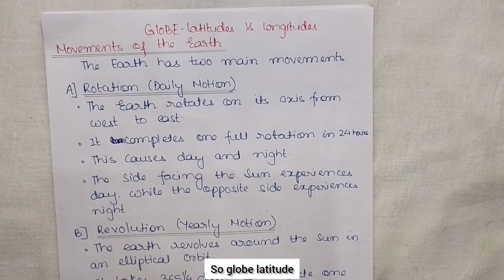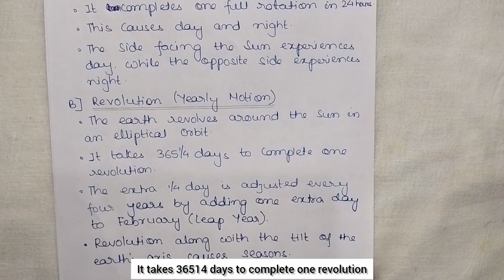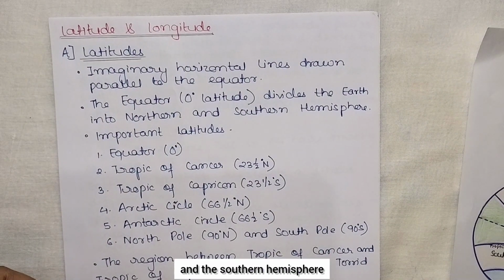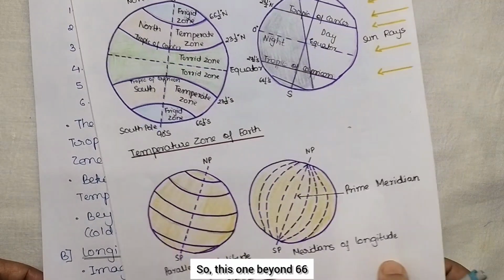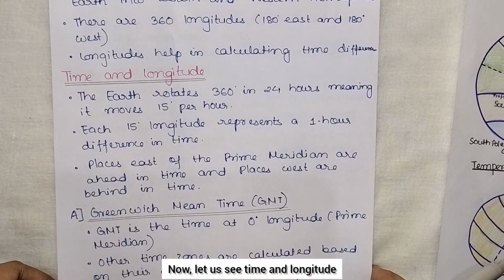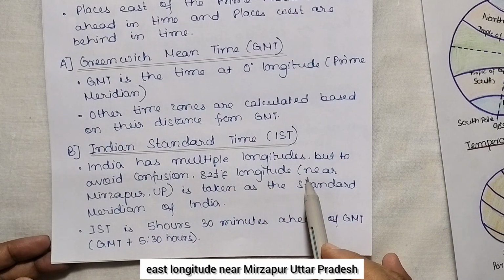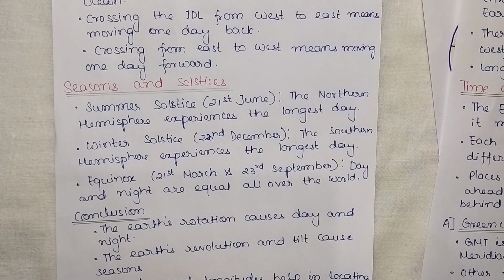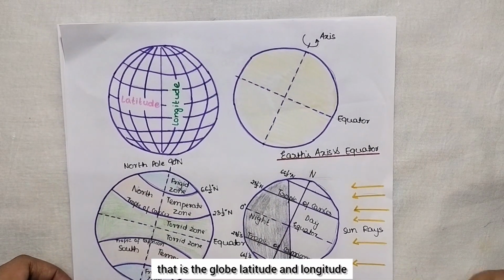Globe: Latitudes and Longitude -One Shot Revision I Class 6 Social Science (Geography) Chapter 3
Globe latitude and longitude one shot revision class 6 social science (geography) chapter 3 is covered here in this video.

what is latitude class 6 answer?
what is longitude and latitude class 6 notes?